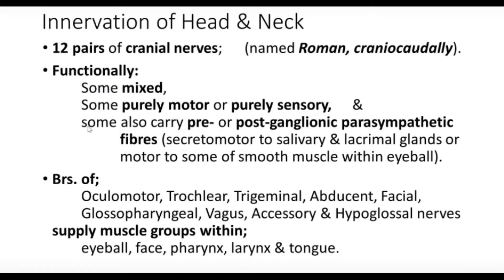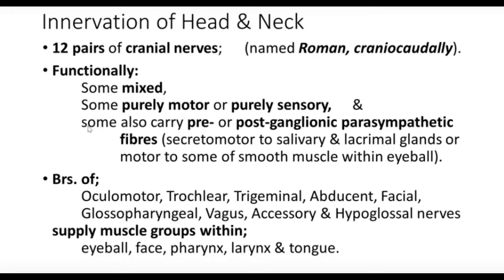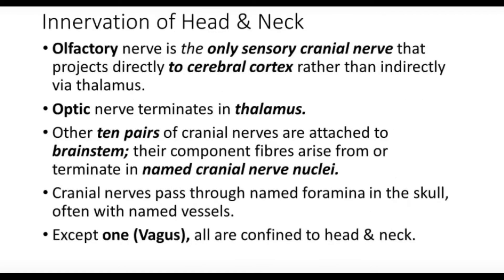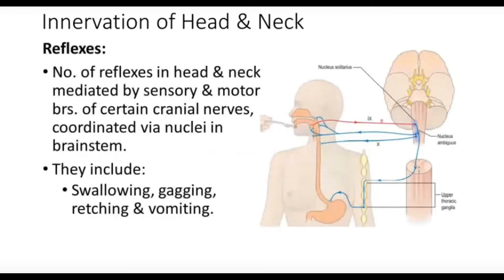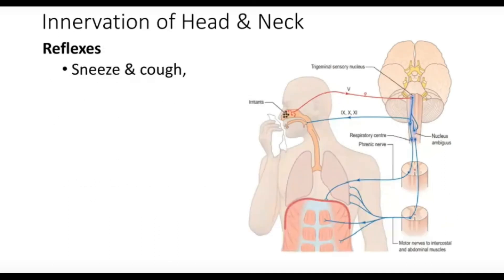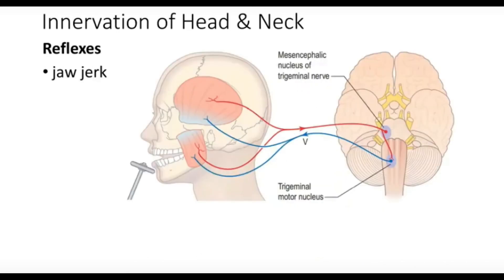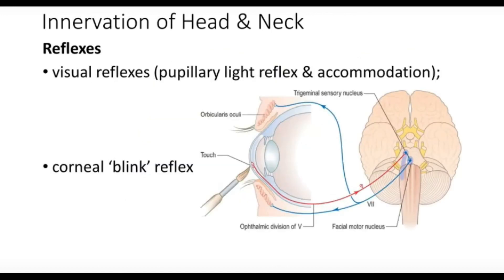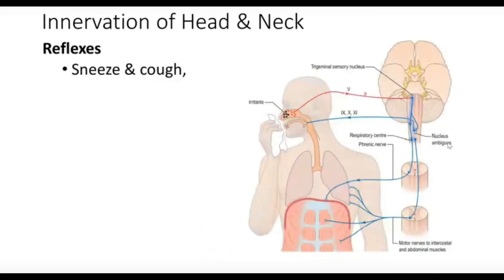Innervation of Head & Neck